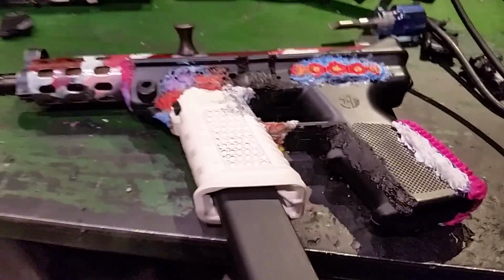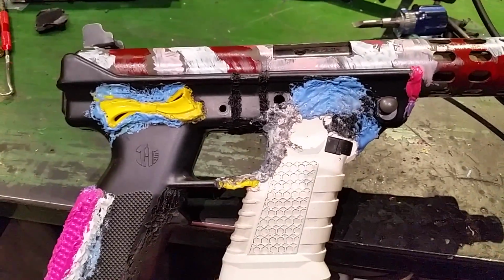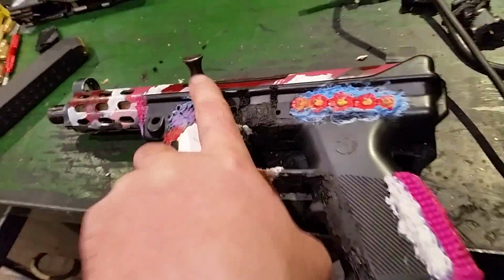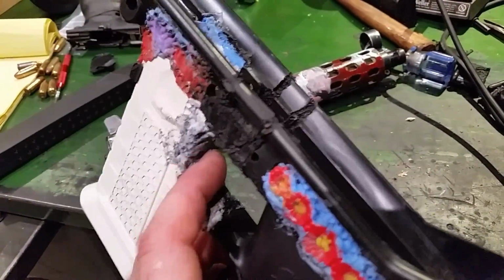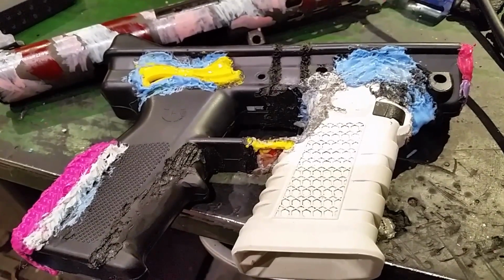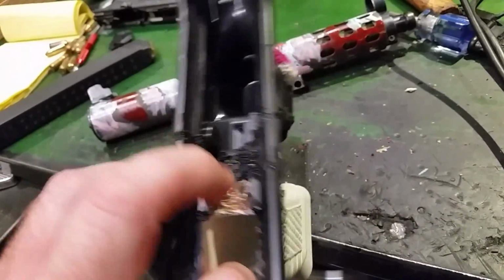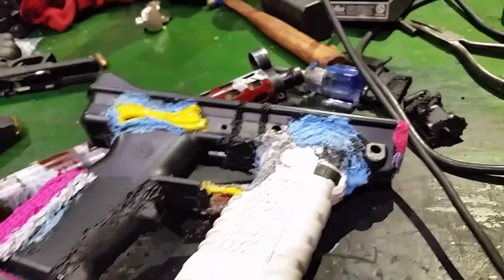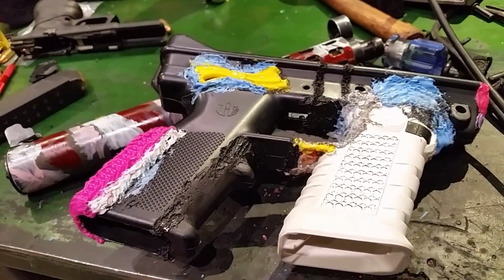Mad Max Gleck, Tec9/Glock/childerens toy hybrid: Video 1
Just a quck video getting back into the swing of things.

Worked on a nightmarish hybrid of glock/tec9/and childrens toys today that promises to be a lot of fun.

I'm rather happy with how well it seems to be coming togeather.